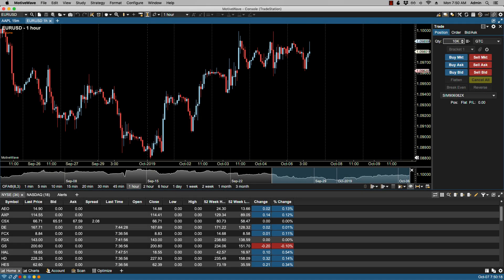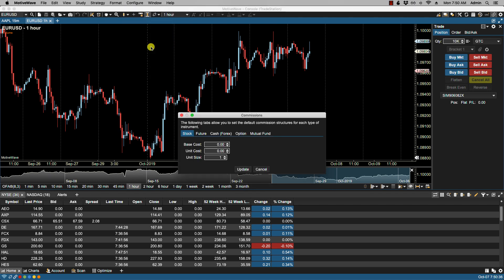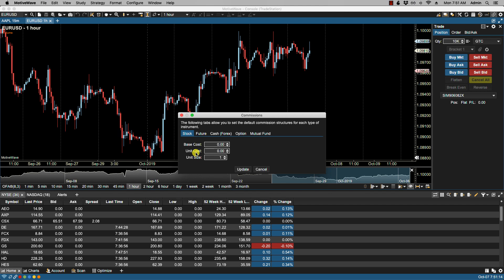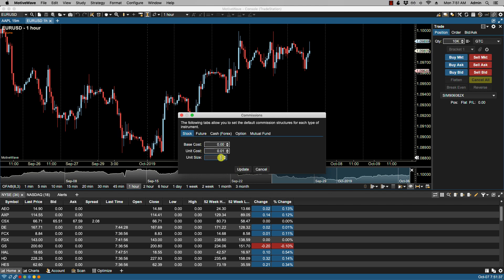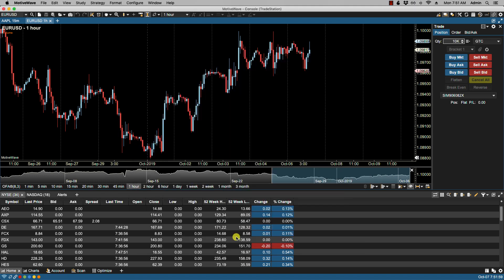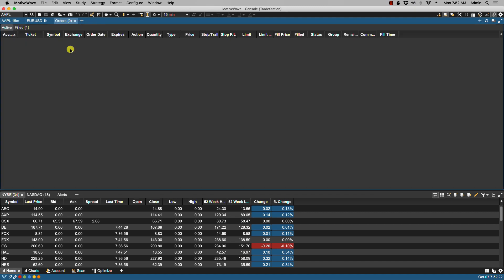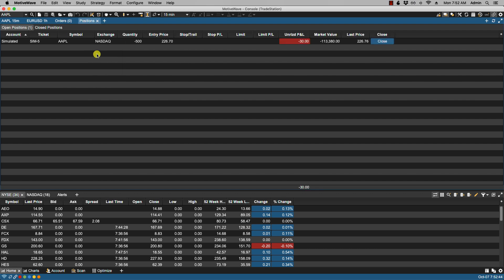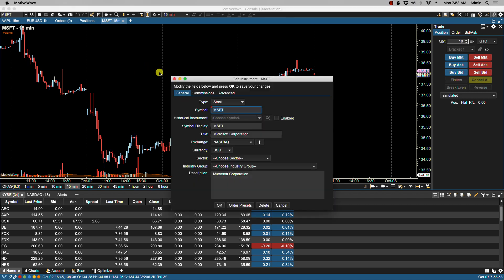Commissions Setup in MotiveWave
How to set up a Commissions structure for an asset class (example Stocks) or an individual symbol in the MotiveWave trading platform.  Commissions can be set up to be calculated by MotiveWave using the simulated account, in replay mode or as part of Strategy Backtesting.